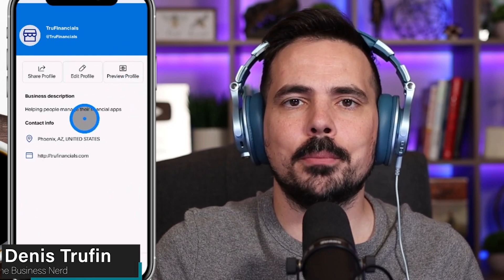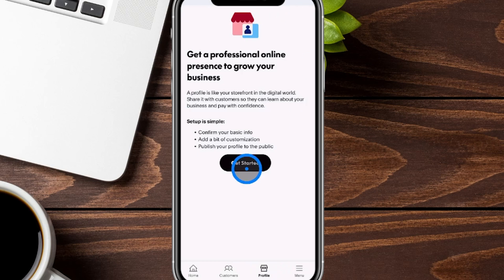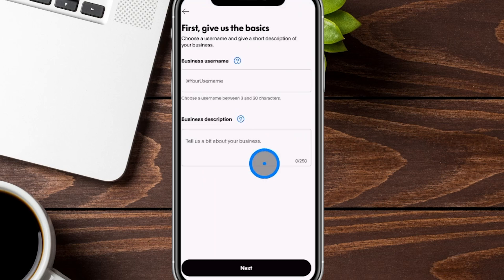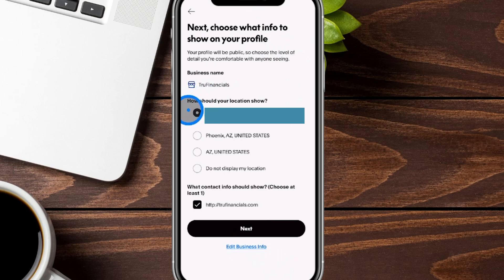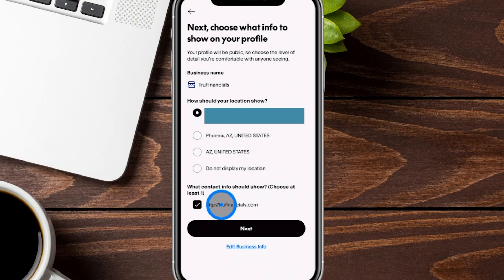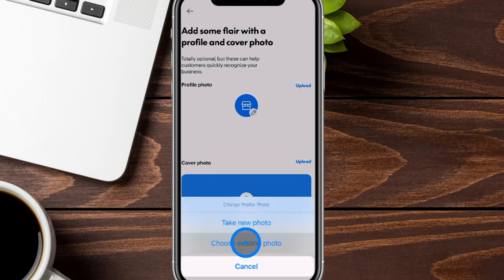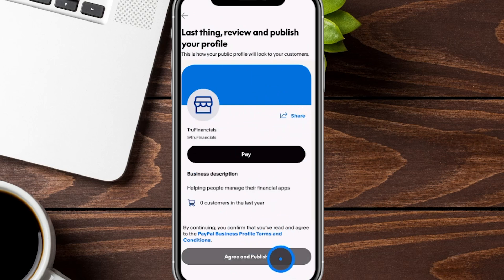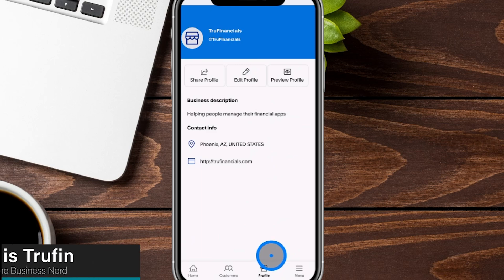How to Setup Profile Page on PayPal Business Account